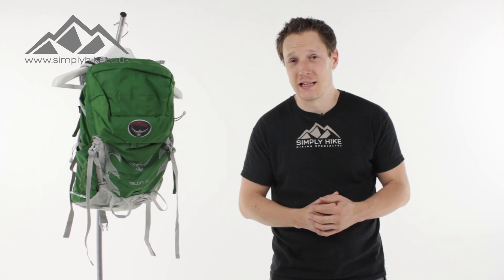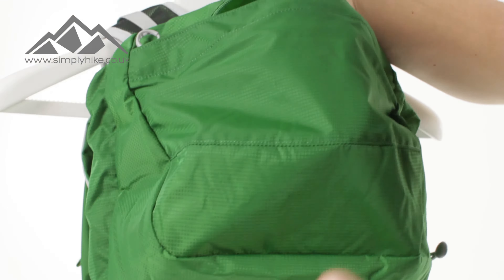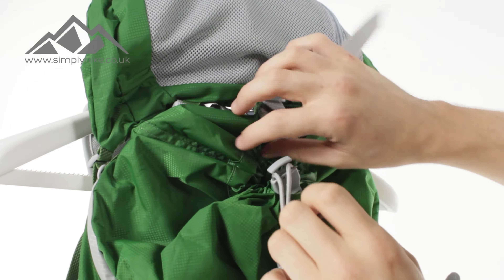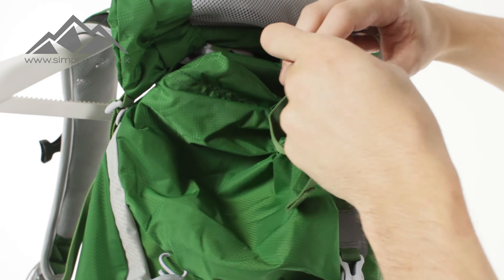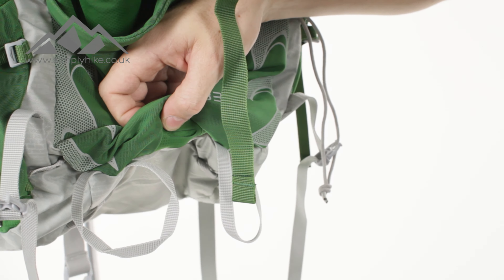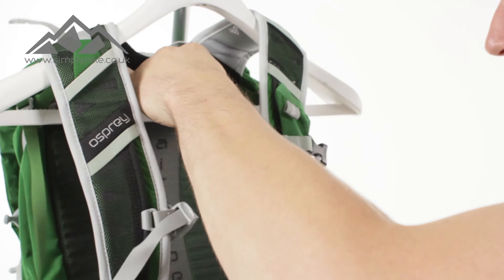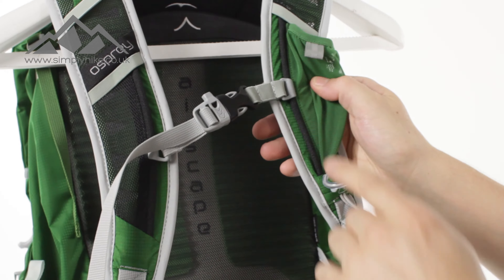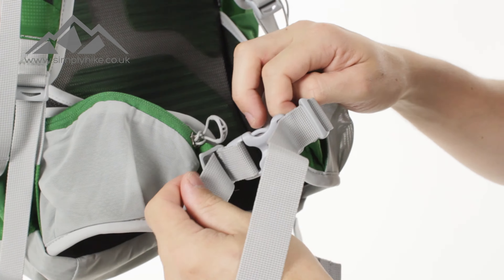Osprey Talon 33 Rucksack Shamrock Green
For hiking, trails or everyday commuting, the Talon 33 Rucksack is a comfortable, cool daypack with a sleek design; a best seller in the Osprey range. With great storage options, you can keep your gear organised, including the Stow-on-the-Go pole system and the stretch mesh front pocket for storing added layers of clothing you may need close to hand.

Recommended by The Great Outdoors magazine, the Talon 33 comes with the lightweight AirScape back system, providing an air flow to your back for cooling so you can feel comfortable throughout the day.